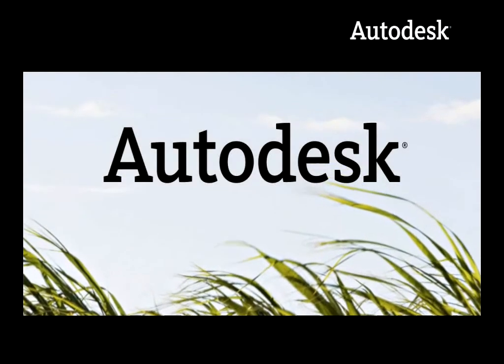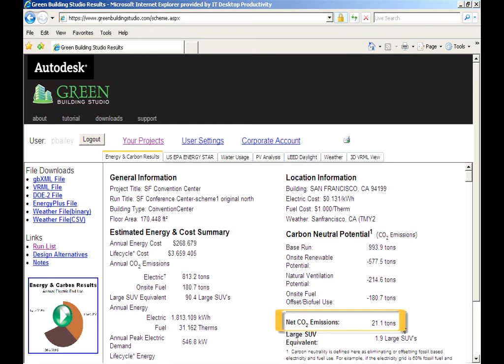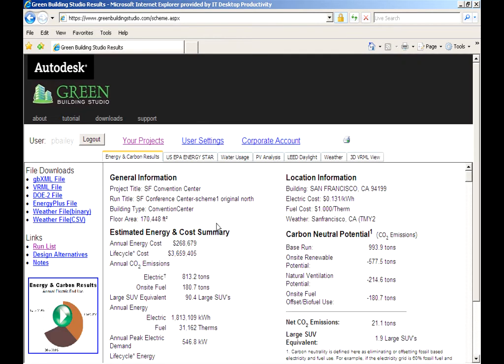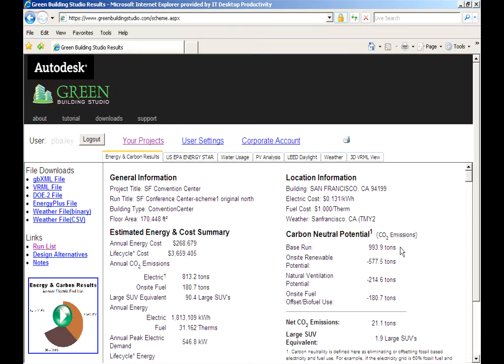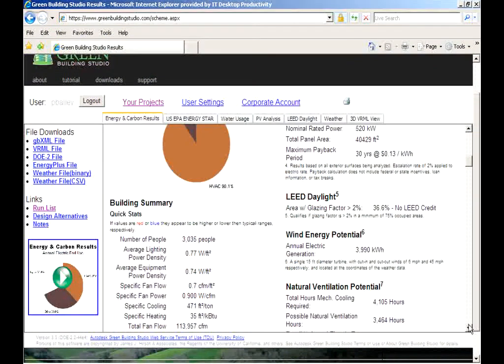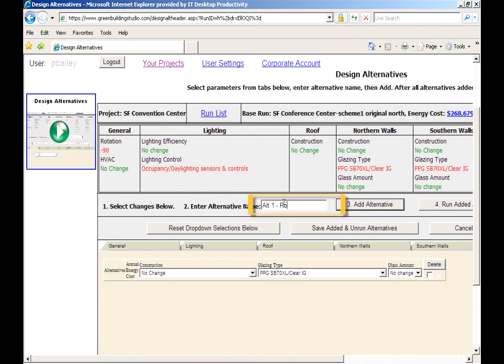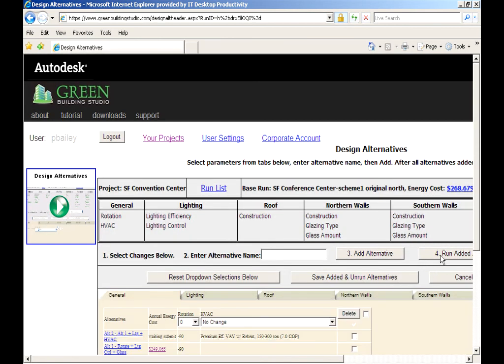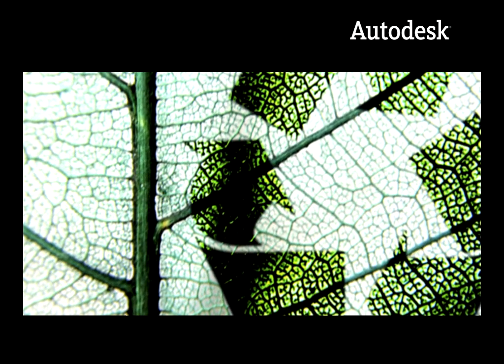Autodesk carbon neutral design